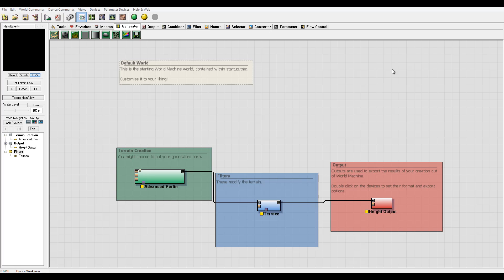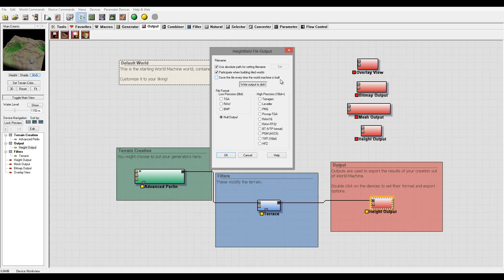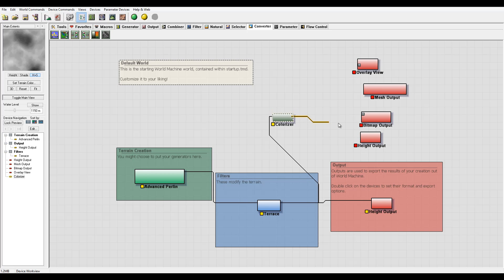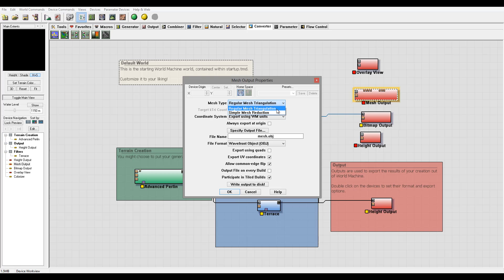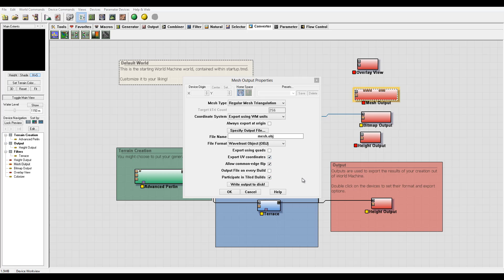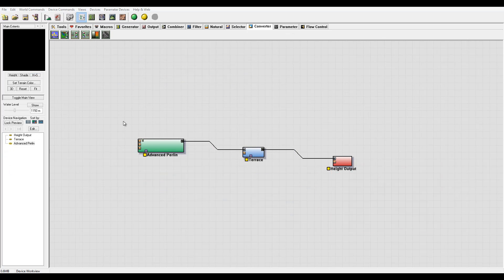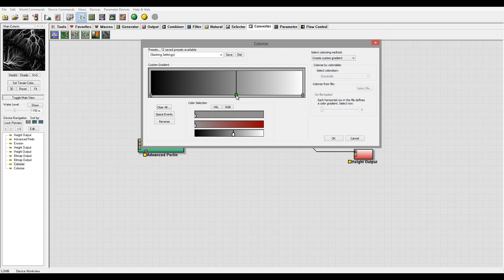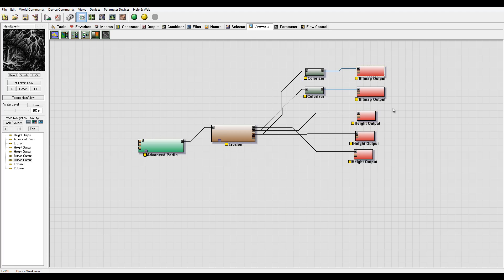11 output parameters, Discovering World Machine